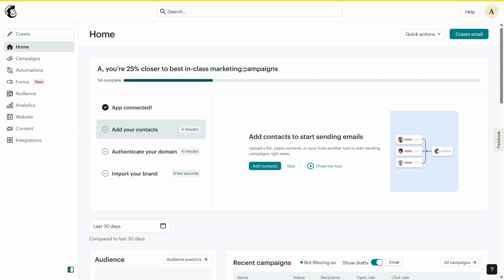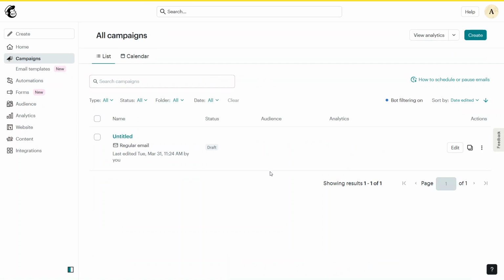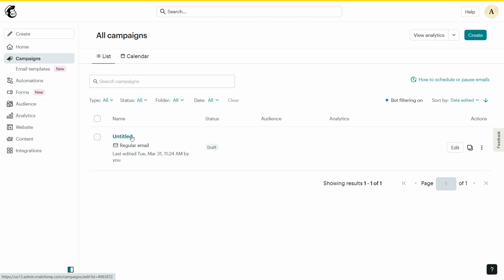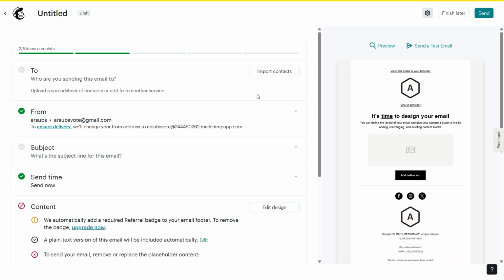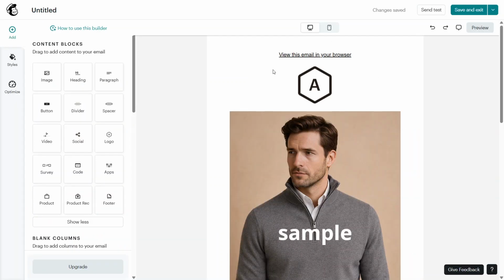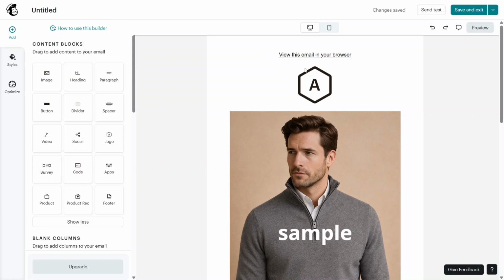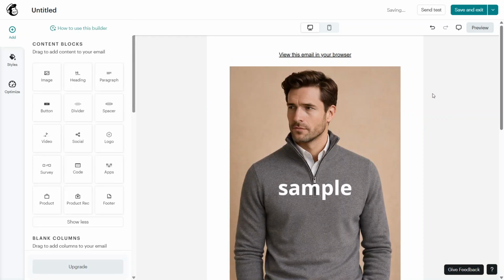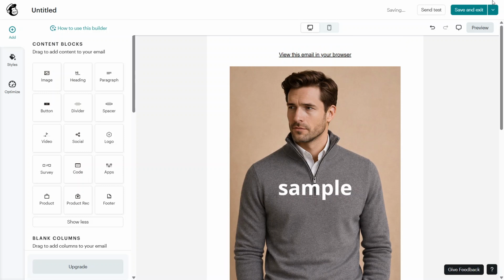How To Remove Header In Mailchimp (2026) | Email Template Settings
In this step-by-step tutorial, you will learn How to remove header Mailchimp from your email templates quickly and safely. We walk you through the exact, updated method that works with the current Mailchimp editor, so you are not following outdated instructions.

You will see how to access your template, find the header section, and remove or customize it without breaking your layout or affecting your deliverability. This video is perfect for beginners and anyone who wants a cleaner, more professional-looking email design.

By the end, you will know the right way to remove or edit headers in Mailchimp and keep full control over your branding. Follow along on screen and pause whenever you need to.